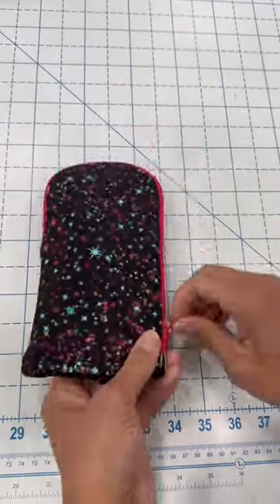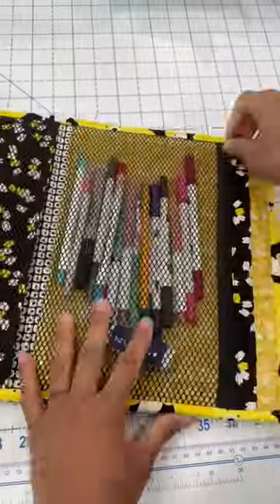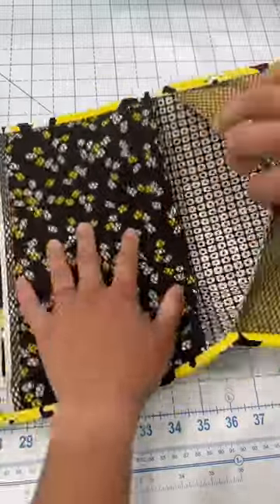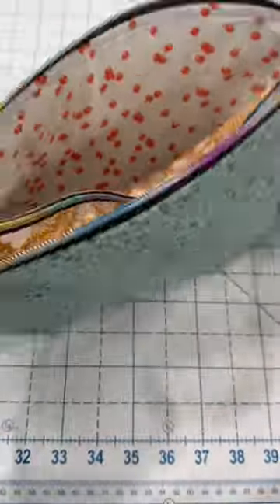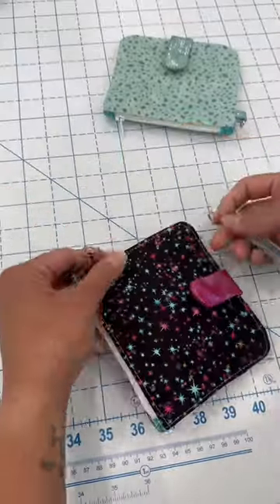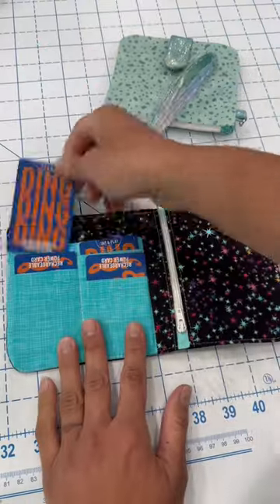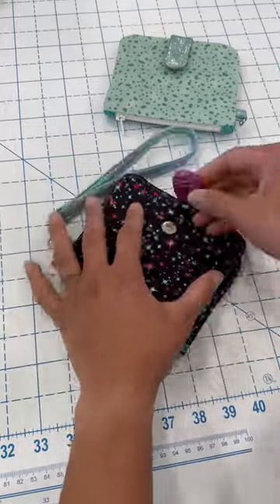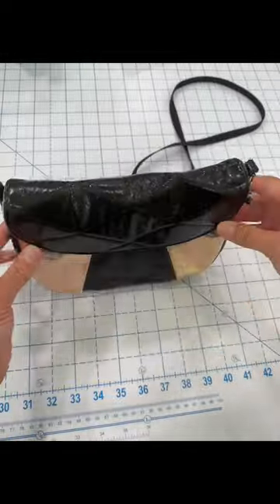Join Mini Bag Club #3 today before it’s too late! 5 projects taught with videos that never expire!